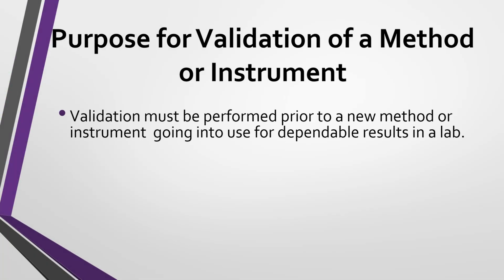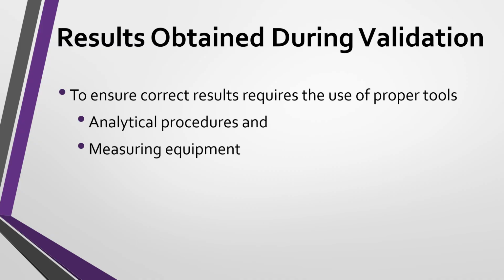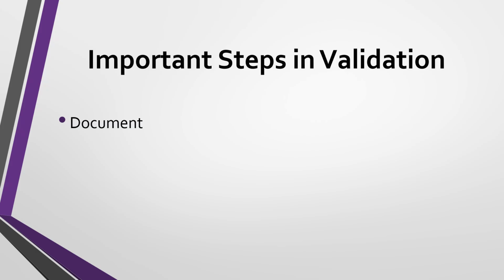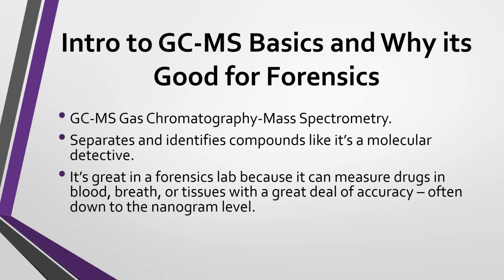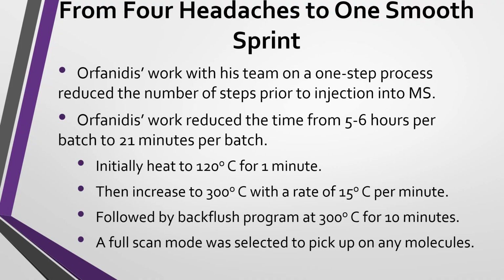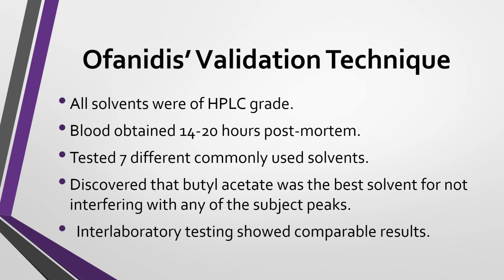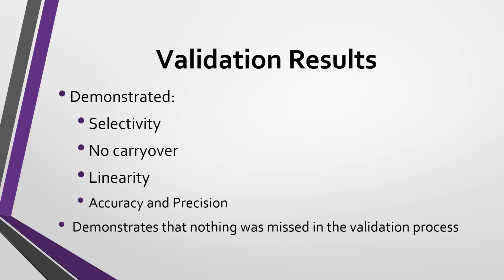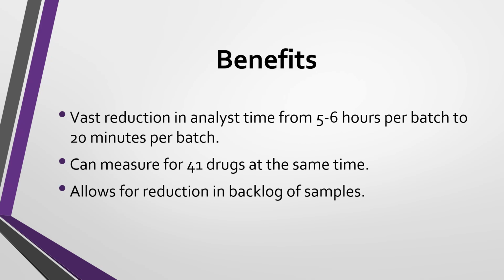Validating a Single Step GC MS Method to Determine the Presence of 41 Drugs